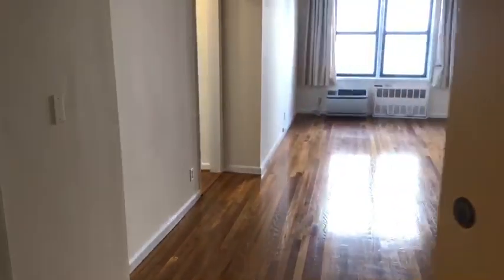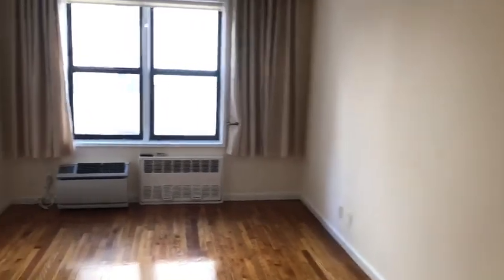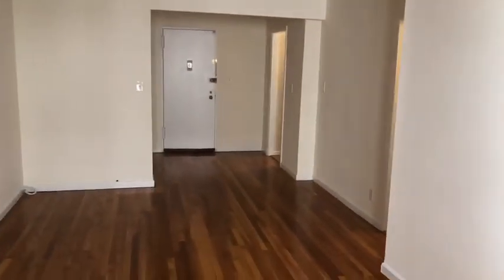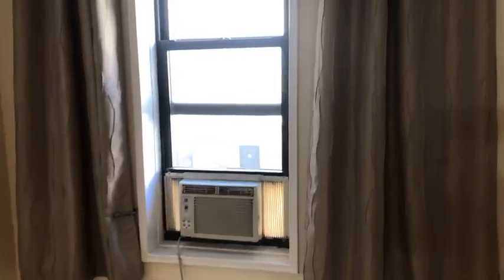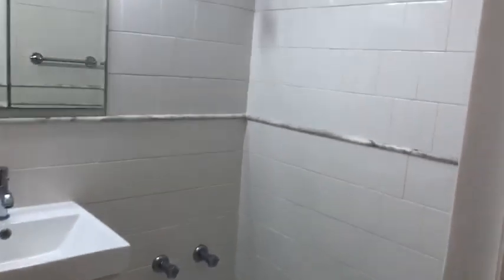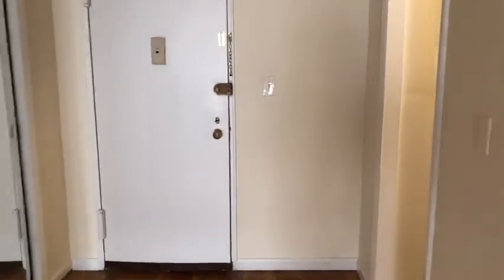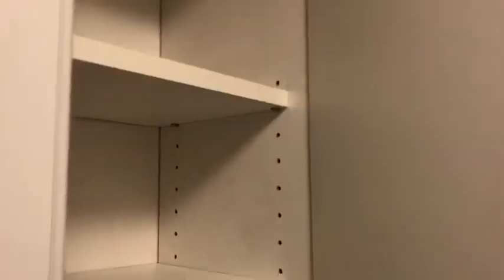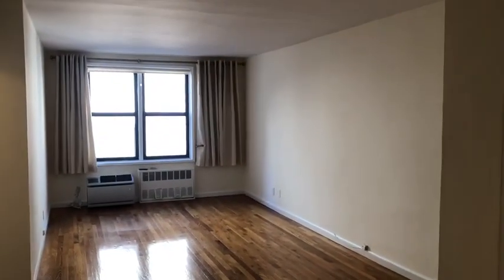140 7th Avenue Apt 4R